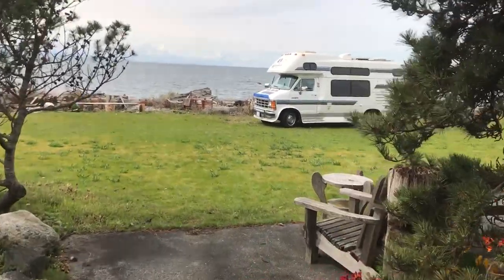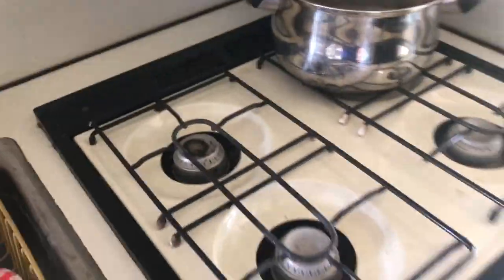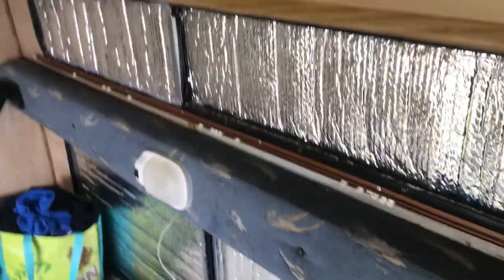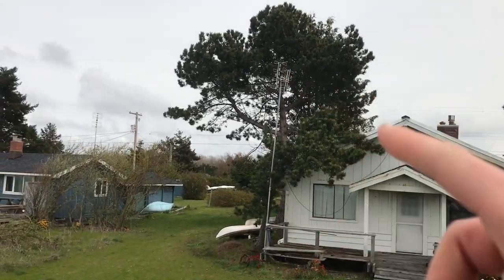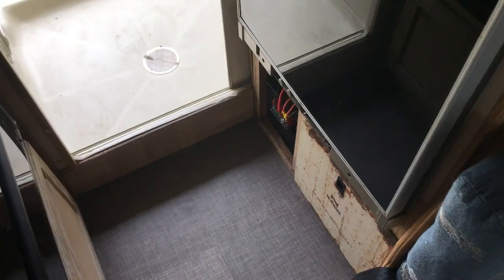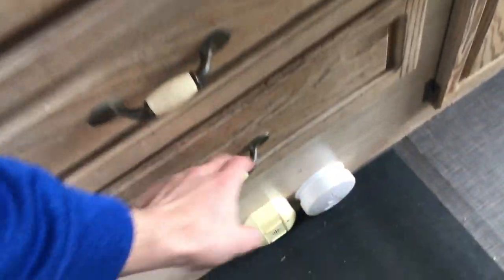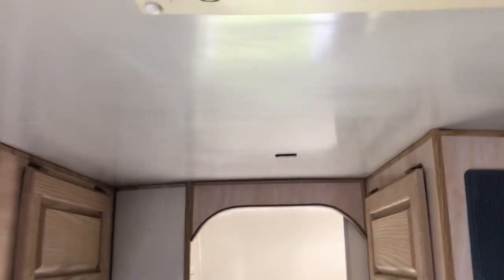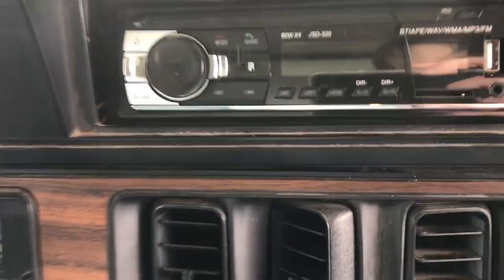ISLANDER WIDEBODY CLASS B RV- INTERIOR TOUR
It's the long awaited Islander RV interior tour video! Thank you all for your patience.
I plan to be putting out more now that the weather is better.

1991 Islander Class B RV
5.9L 360 V8 Engine